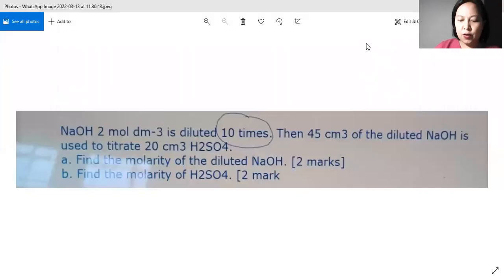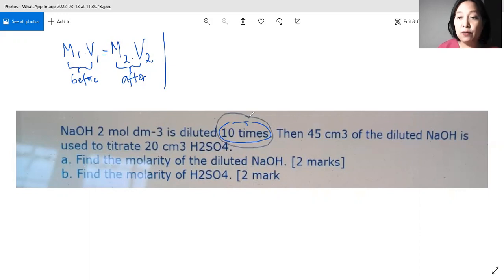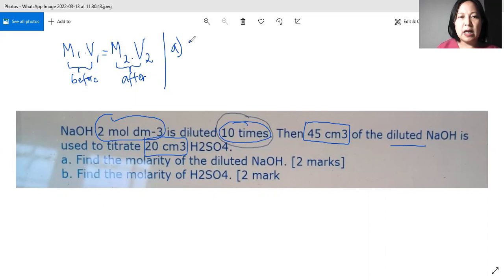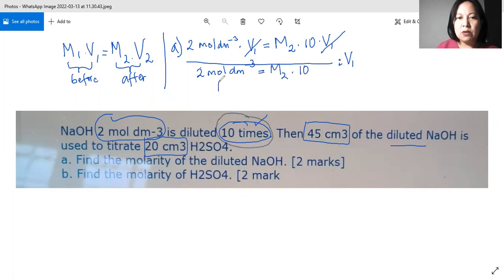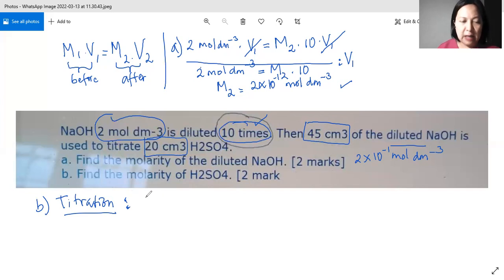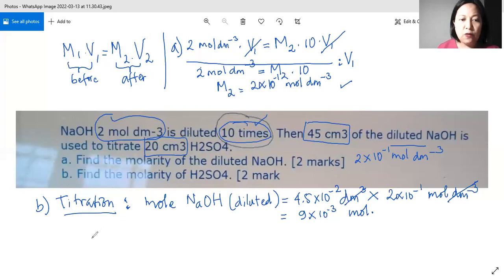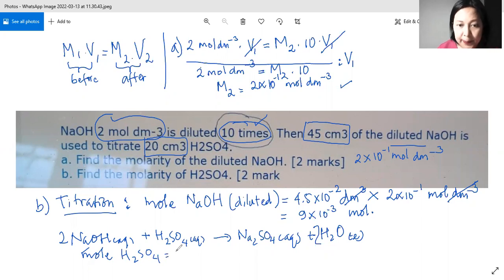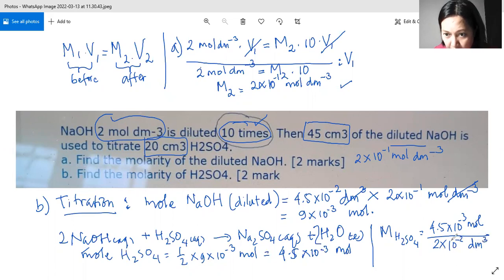Calculation of Dilution and Titration part 1